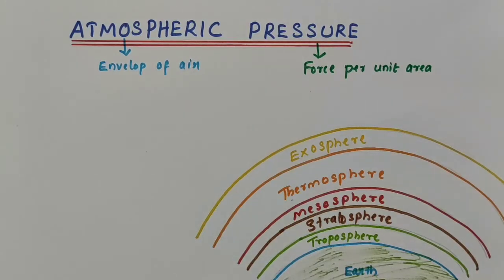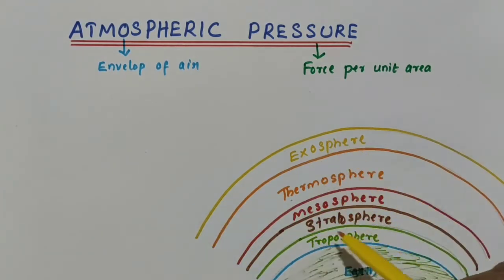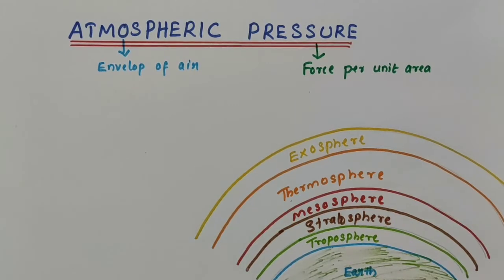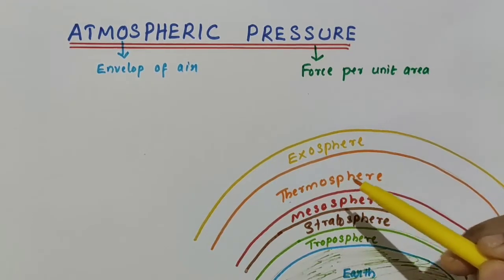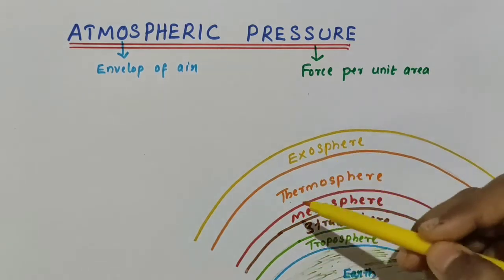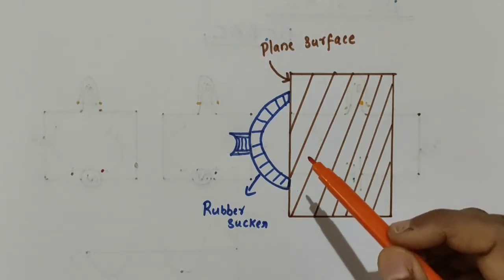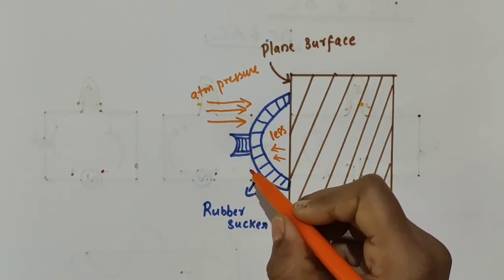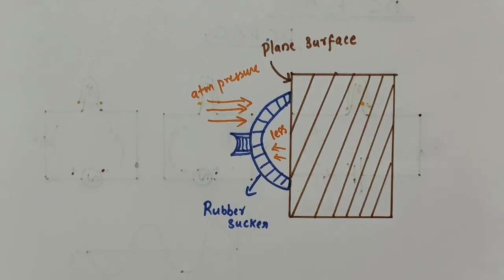Atmospheric pressure // Class 8 Physics // Nose bleeding at high altitudes // Rubber sucker